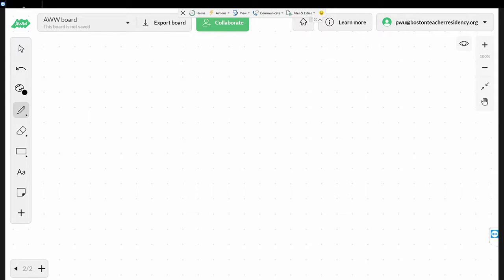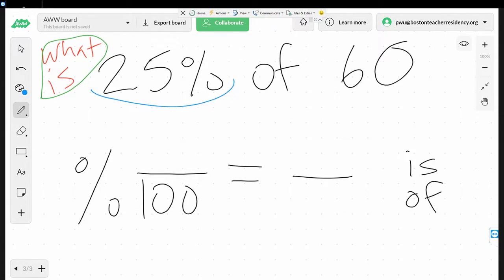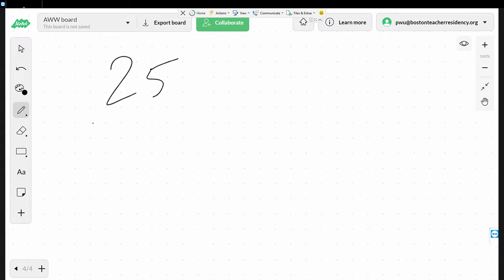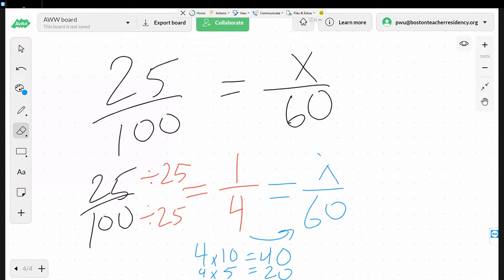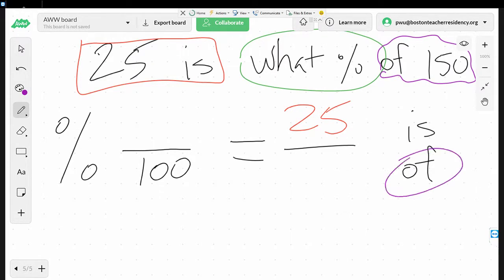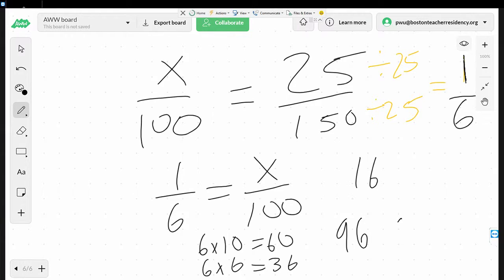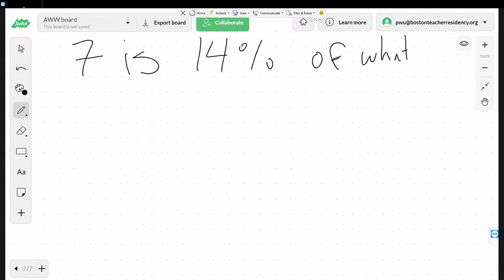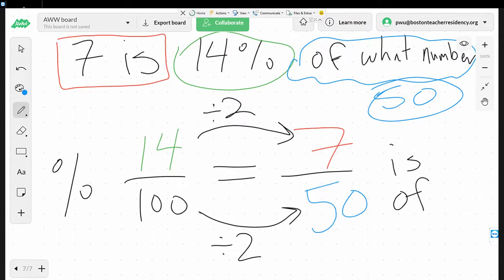Percent Review - Is/Of Percent problems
Review of how to solve percent problems